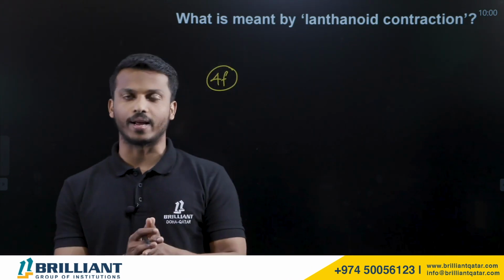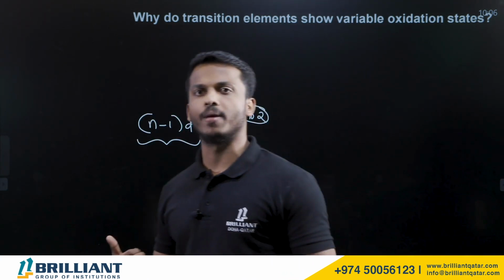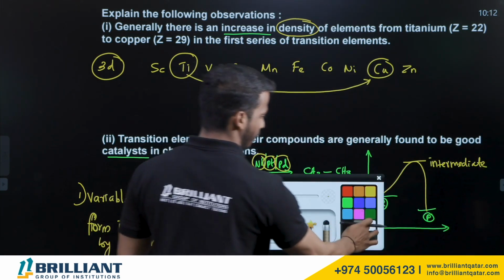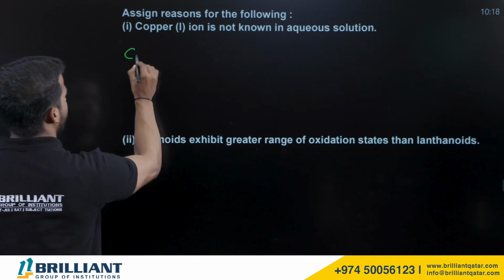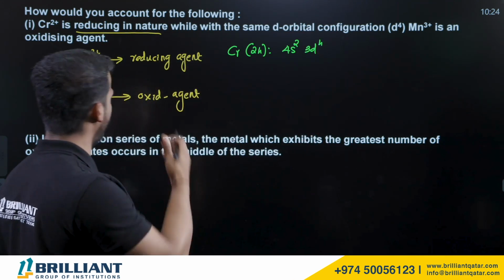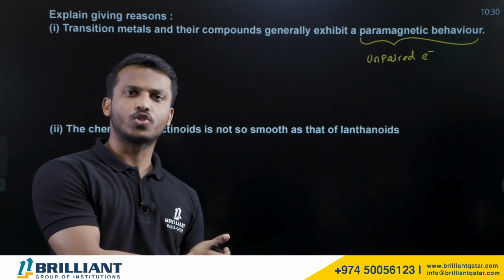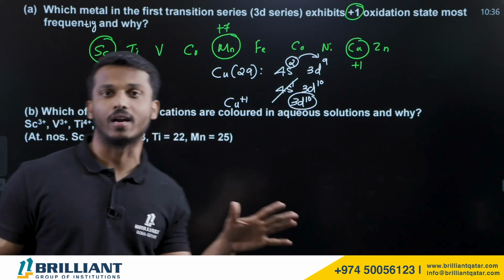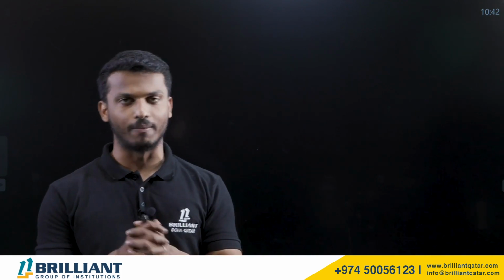CBSE Class 12 Chemistry | d and f block elements | Previous year questions & answers | Video Lecture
The focus of this lecture is to review the most important previous year questions & answers from the chapter d and f block elements for the upcoming term 2 Board examination. This video lecture was created in accordance with the latest syllabus for CBSE Class 12 Chemistry and published by Brilliant Qatar.